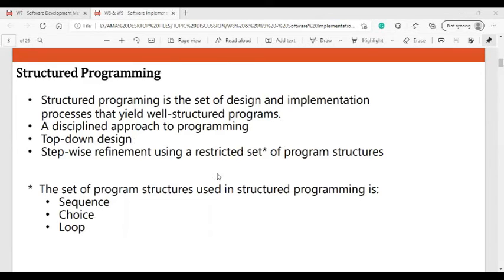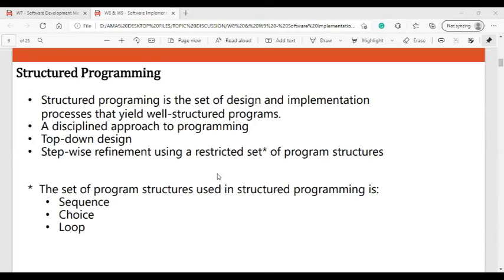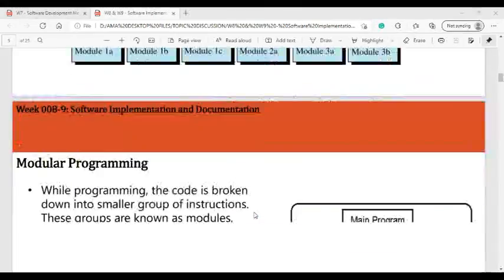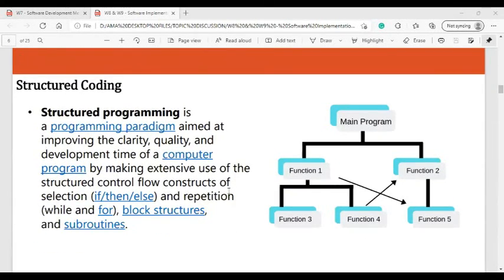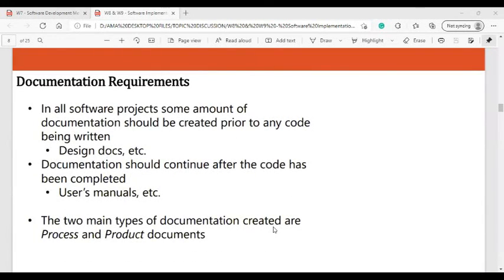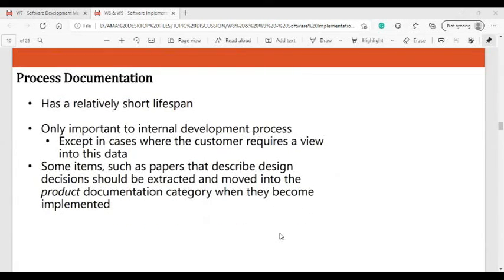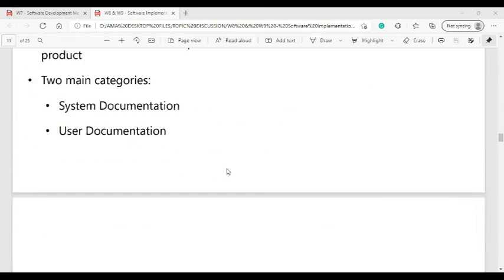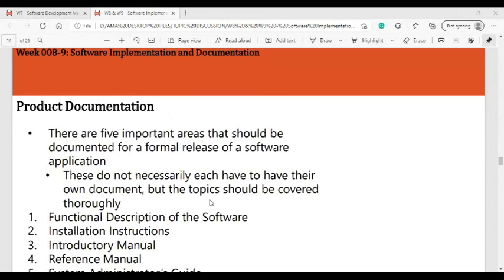Software Engineering - Software Implementation and Documentation (Part 1)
Week 8-9 (Tulabing)